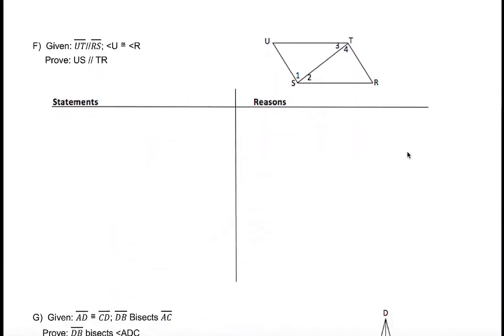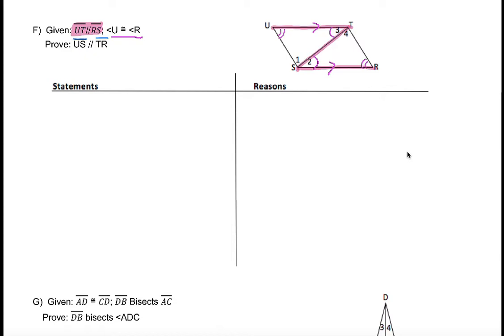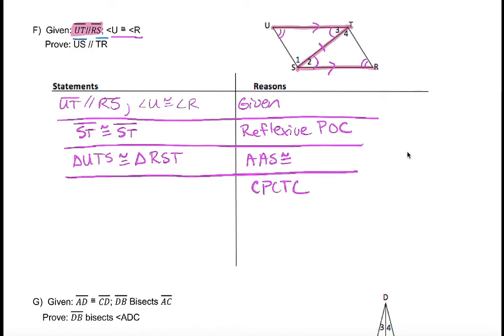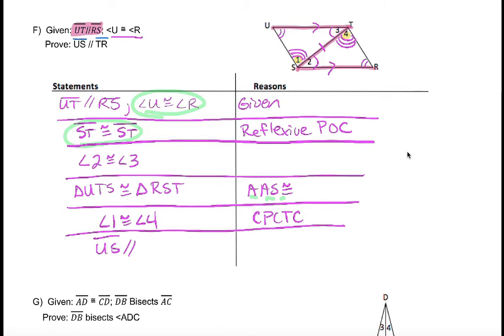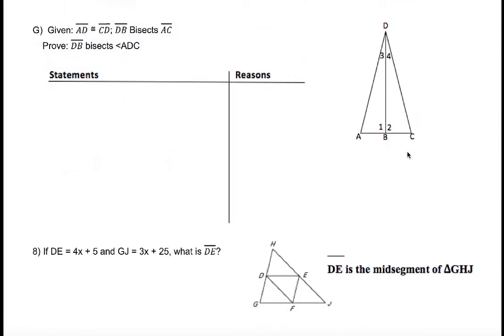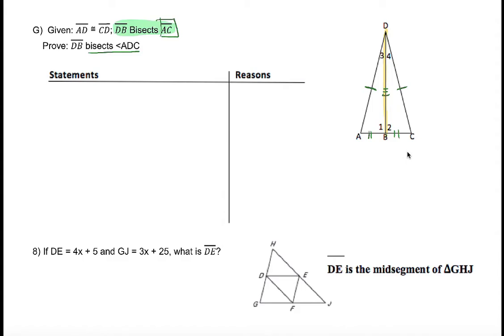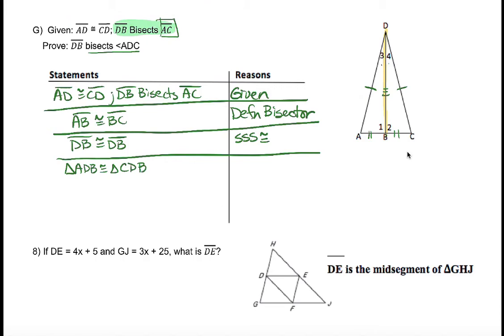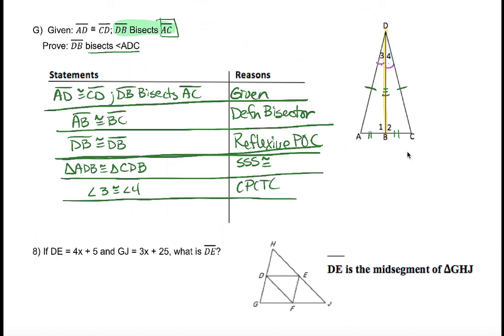Proof F and G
Proof 7F and 7G from unit 3 review